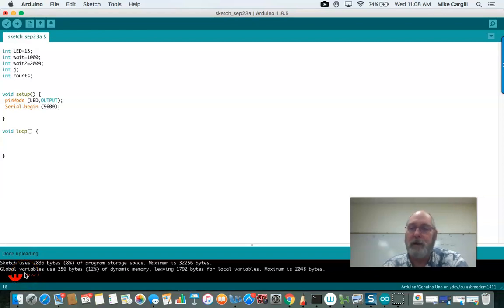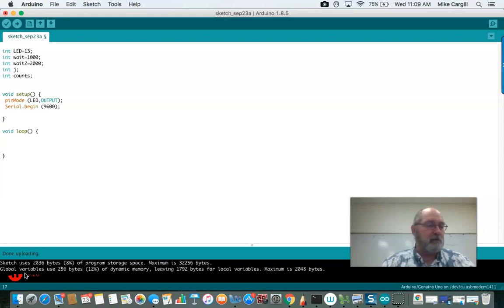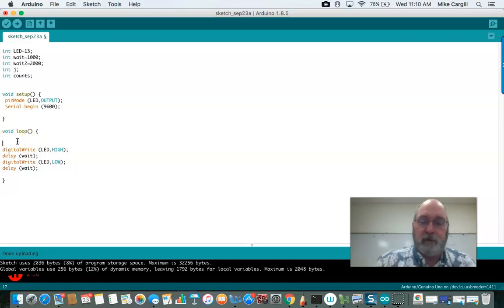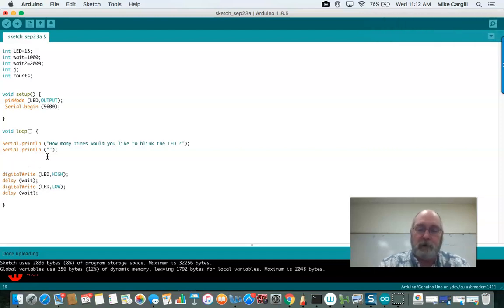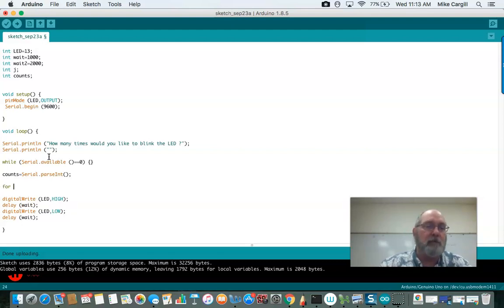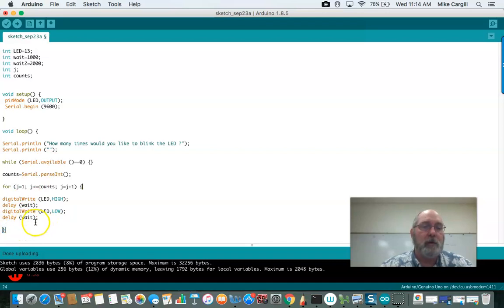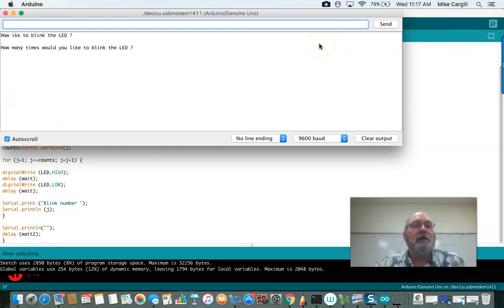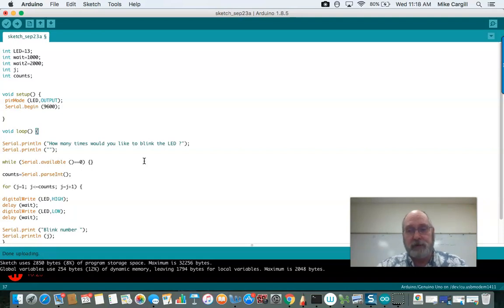While For Loop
This is dedicated to combining a while and for loop to blink an LED